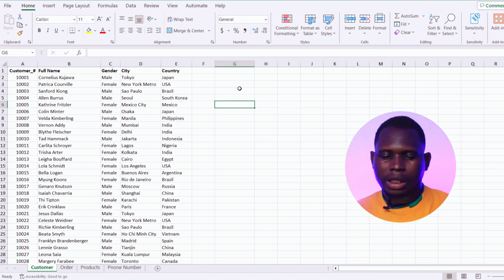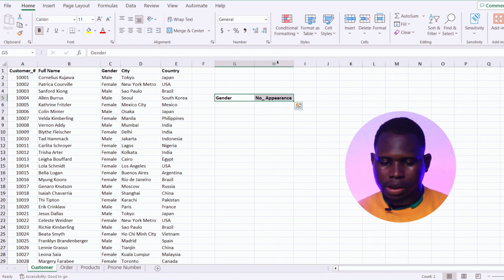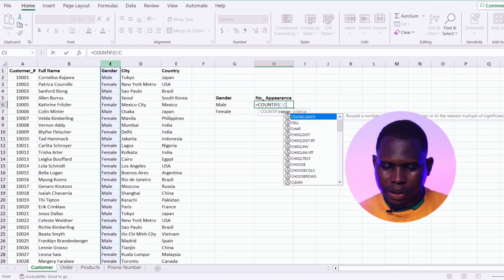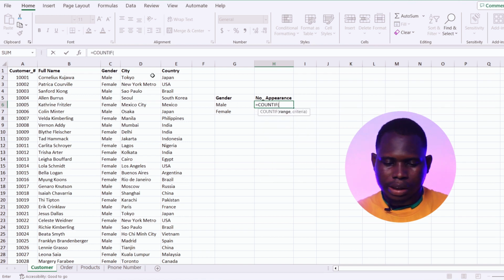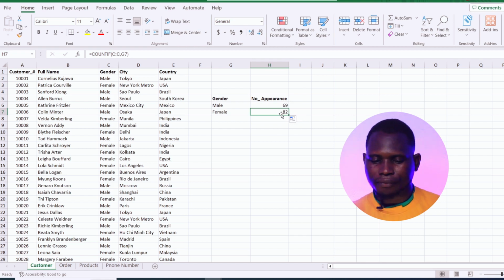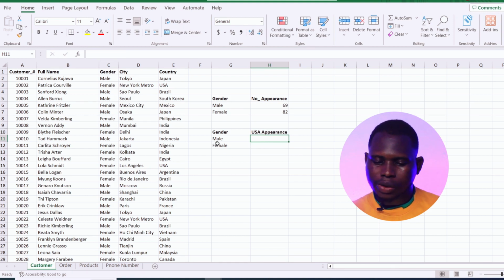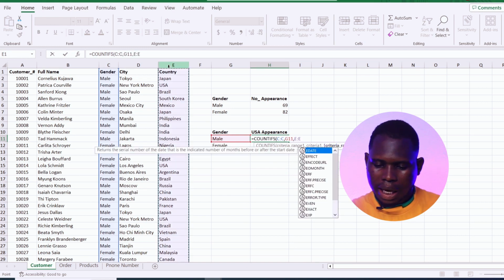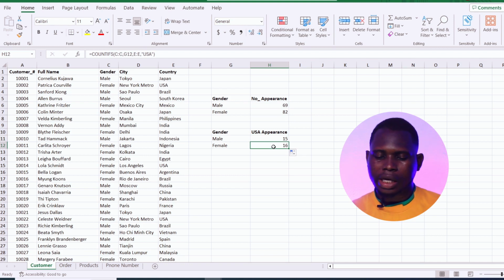Count if and count if's explained in 5 minutes